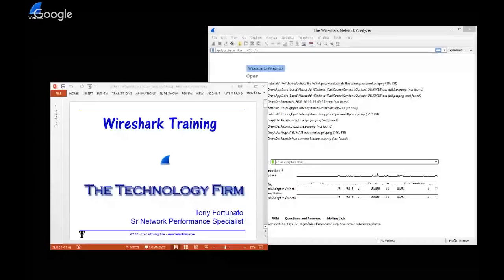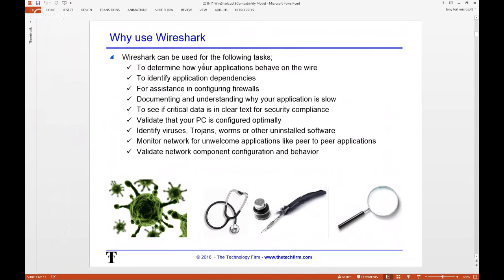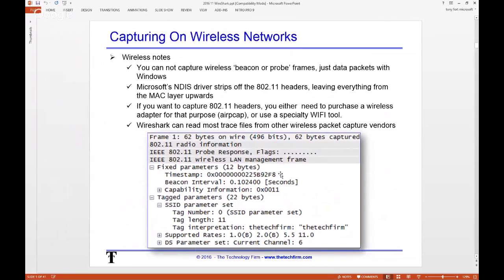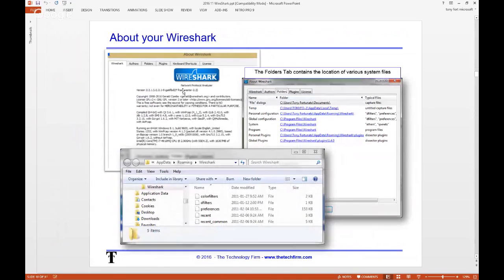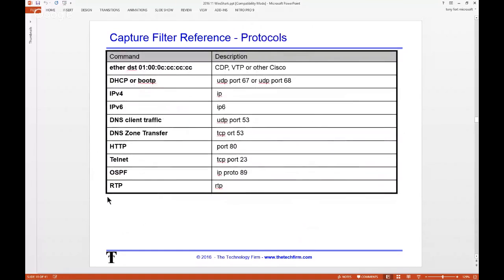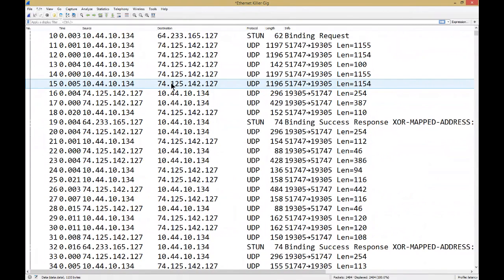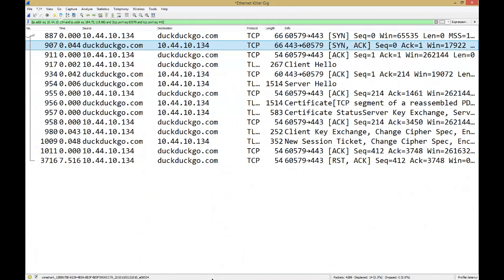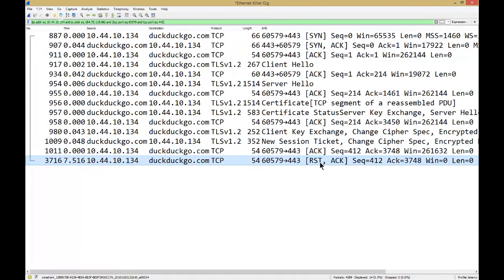LMTV LIVE | Wireshark Quickstart, Tips and Tricks with Tony Fortunato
Join Tony Fortunato and Tim O’Neil on LovemytoolTV on Wednesday November 2, 2016 for a 30 minute session.

Tony will walk through Wireshark navigation, tips, tricks and what to look for when analyzing issues.

Tony Fortunato is a Senior Network Performance Specialist with experience in design, implementation and troubleshooting networks since 1989.

The target audience is anyone who wants to learn about Wireshark to those that have been using Wireshark for a while.
This will be a live broadcast and we encourage audience participation.
Tony Fortunato is a Sr Network Performance Specialist who founded The Technology Firm in the late 1980’s. Tony's background in networking started with design, support and implementation of financial trading floor networks and ISP's where Tony integrated and supported various vendors' equipment since1989. Tony works with a variety of products from Microsoft, Fluke Networks, Netscout, Network Instruments and other Open Source products such as protocol analyzers (Wireshark) and MRTG.

copy of the presentation is at the bottom of the article